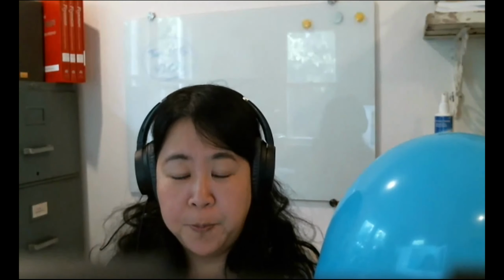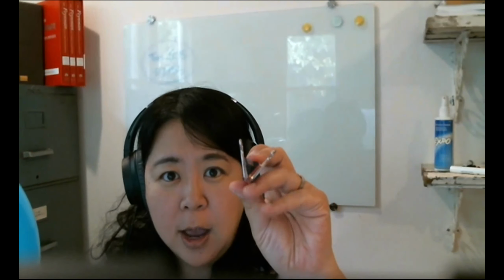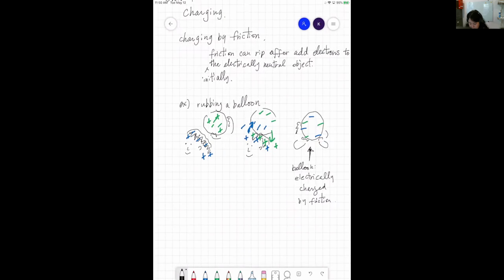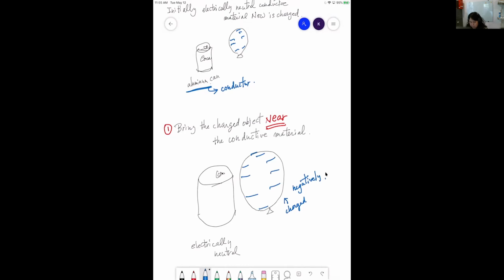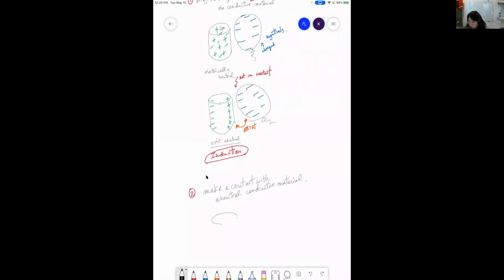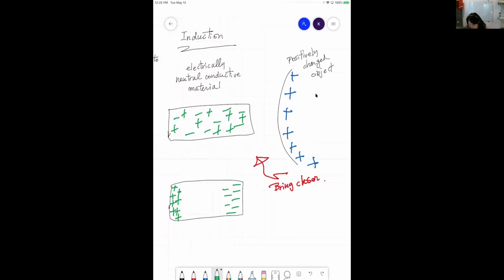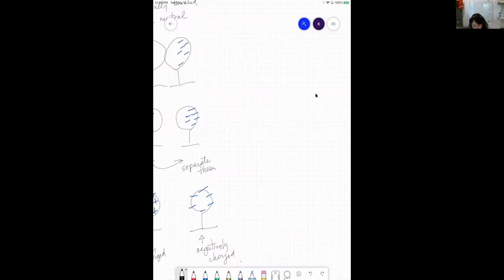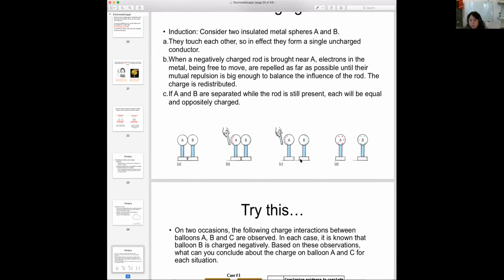Conceptual Physics Ch22 part4 Charging and Induction